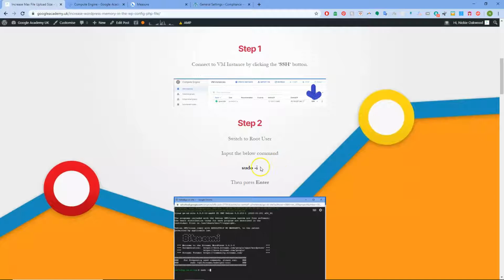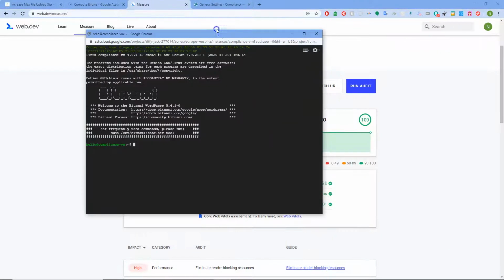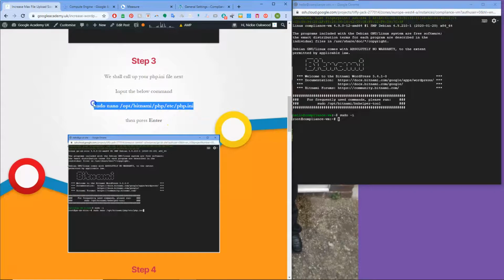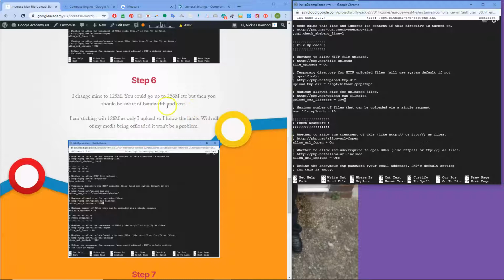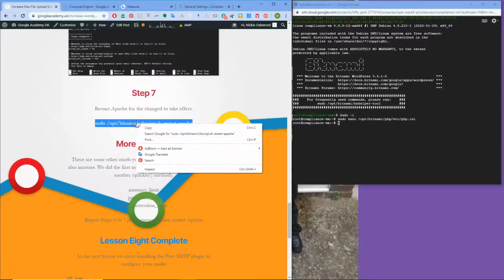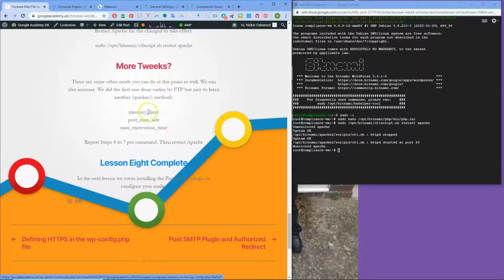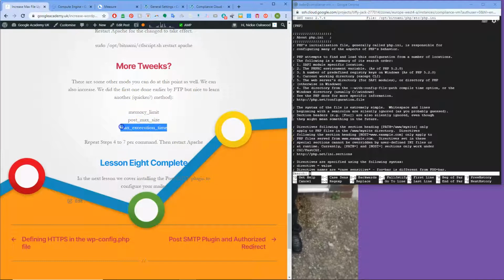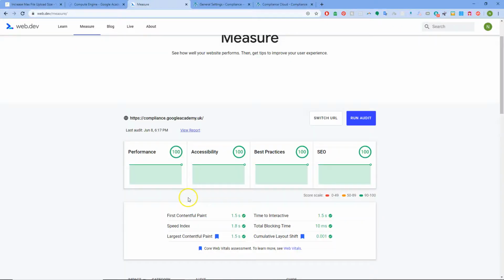Increase max post upload size in Google Cloud Platform web dev 100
In this lesson we increase the Maximum Post Upload Size using the SSH Terminal. This can stop users getting errors when trying to upload large files.

We also see the Dev's Dream. When we test this stage of the install at web.dev (Google's Website MOT Centre) we see something as rare as Hen's teeth. That's right, look out for the 100 for 4 score.

Not many a Dev can achieve that result. So if you want to learn how to build the best websites in existence (don't take my word for it, take: web.dev and GT Metrix's appraisal, High praise indeed) then follow our easy to follow step by step guides. No technical knowledge required.

I shall grant you that there is but a couple of words on the site but take a look at our web.dev scores they are pretty impressive the performance can and does drop in to the 80s whilst we are working on it. The other 3 never drop below 100 (or haven't to date)

Any questions or comments I shall answer as quickly as possible.

As always, stay safe